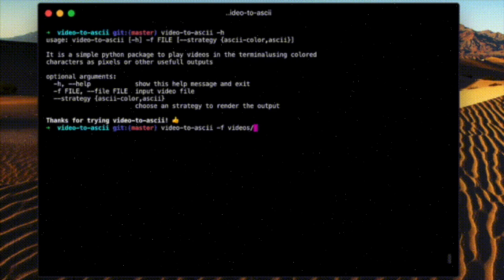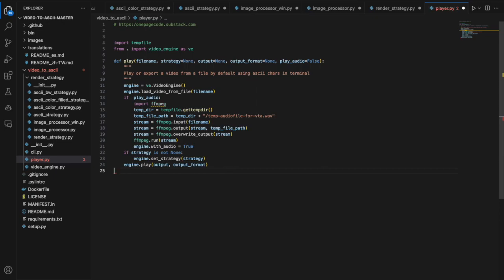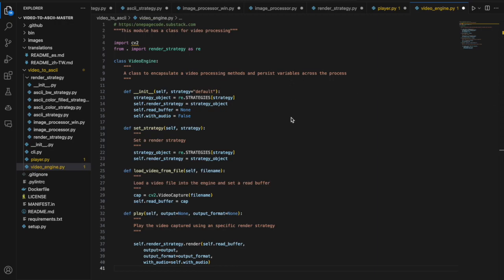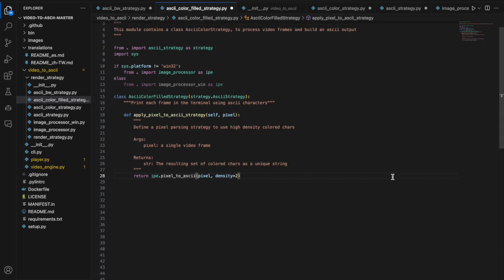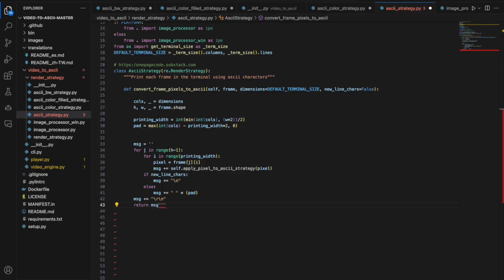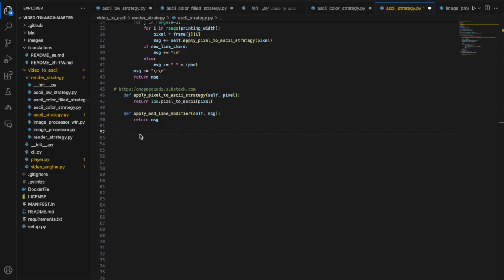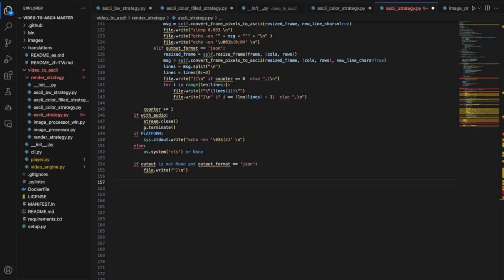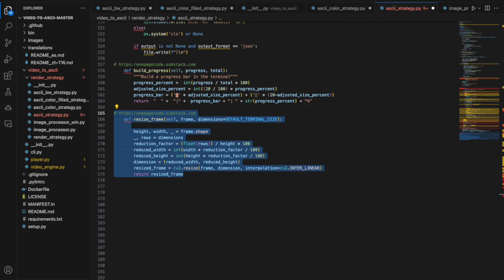ASCII Video Generator: Turn Any Video into ASCII Art (Tutorial)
In this video I show you a step by step guide on how you can predict stock using machine learning. First I will type the code and then explain it to you. So please do watch.

So I can make something, to pay my student loan. It takes a lot of time typing the code and doing explanation.

Welcome to "ASCII Video Generator: Turn Any Video into ASCII Art (Tutorial)." If you've ever wondered how to generate ASCII videos from standard videos, you've come to the right place. In this comprehensive step-by-step guide, I'll walk you through the entire process, ensuring you can easily turn any video into mesmerizing ASCII art.

Ever stumbled upon ASCII videos and wondered what they are? ASCII videos are a unique and creative representation of video content, transforming each frame into ASCII characters while preserving the essence of the original video. This tutorial will delve deep into the world of ASCII videos, explaining what they are and how to make them. So, whether you are a beginner or just curious, this complete guide has got you covered.

For those of you wanting to get started right away, I'm going to introduce you to a fantastic free tool that will allow you to create ASCII videos from videos in minutes. And the best part? This ASCII Video Generator is updated for 2023, ensuring you get the best, most advanced results for your projects. Whether you are trying to make ASCII videos from YouTube videos or any other platform, this tool is versatile and easy to use.

Now, no matter which operating system you're on, this tutorial has got you covered. We'll be covering how to use the ASCII Video Generator for Windows, Mac, and even Linux. That way, you can seamlessly generate ASCII videos irrespective of your device.

Lastly, for the keyword enthusiasts out there, we'll also touch upon a unique method to generate ASCII videos from videos using specific keywords. This advanced technique will empower you to create ASCII videos tailored to your requirements.